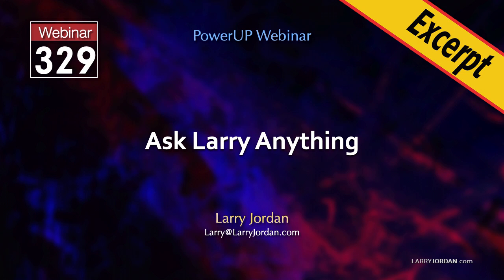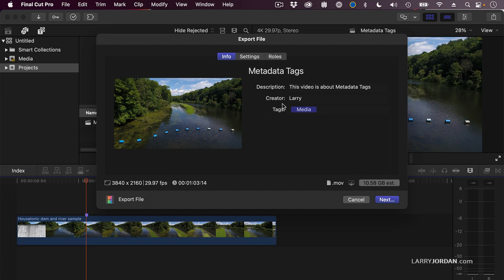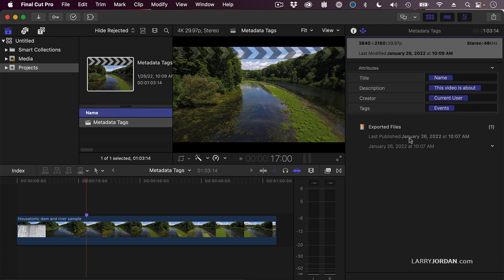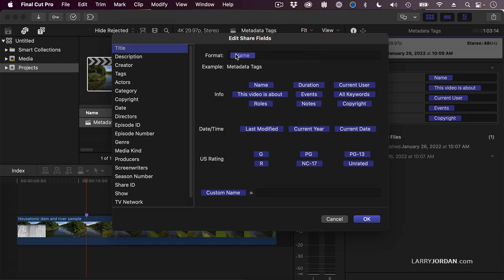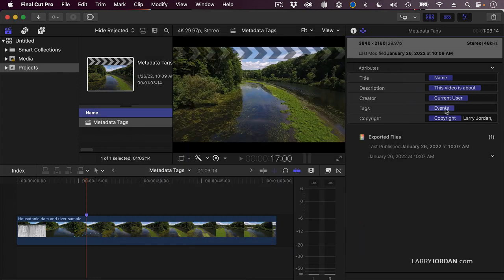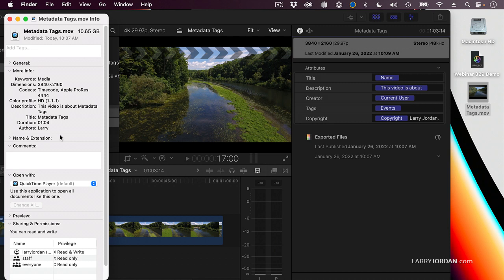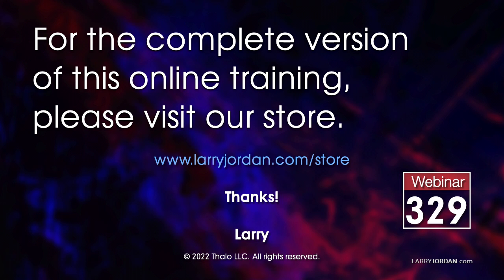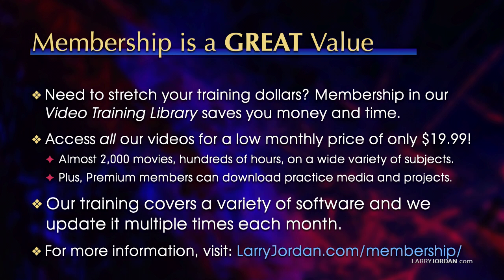Apple Final Cut Pro: What Are Those Export Metadata Tags?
"Apple Final Cut Pro: What Are Those Export Metadata Tags?" is an excerpt from a recent PowerUp webinar - "Ask Larry Anything!" - presented by Larry Jordan.

"Ask Larry Anything," is a free-form conversation about questions related to media production and editing. In this short excerpt, Larry Jordan explains what Final Cut Pro's export tags are, where they are located and how to change them.